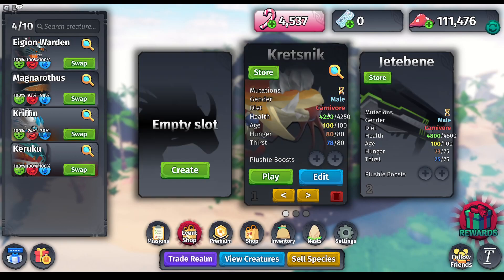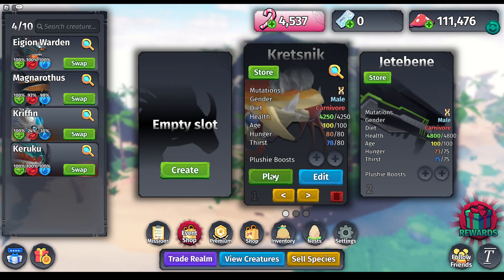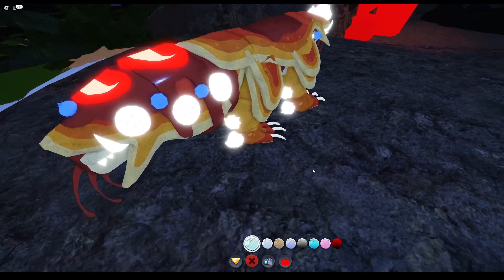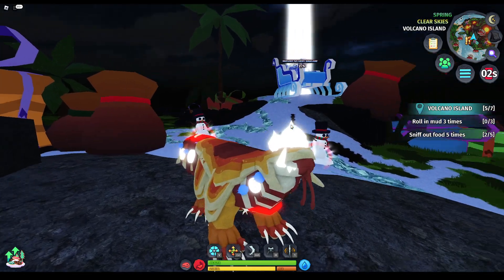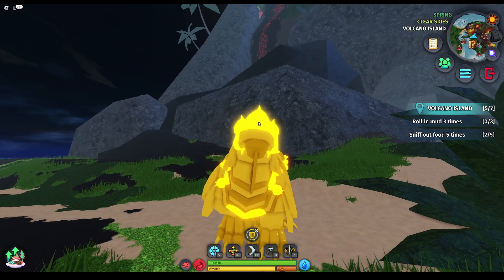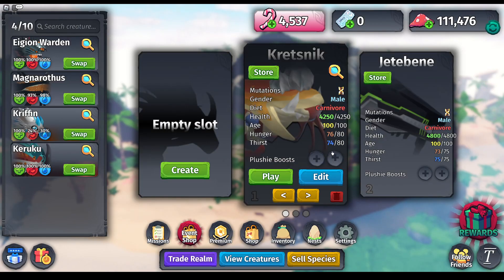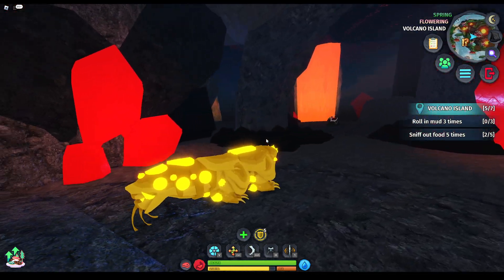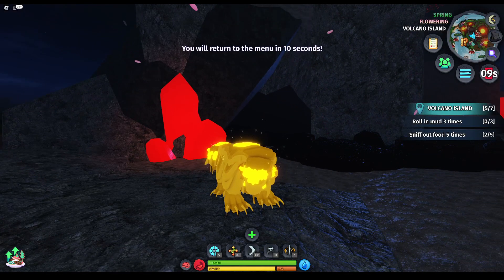What a glimmer Kretsnik looks like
I show the base skin male, male, and female glimmers. the male and female glimmers are different.